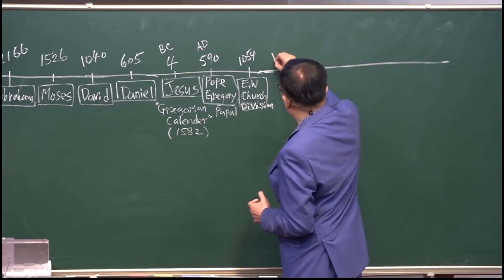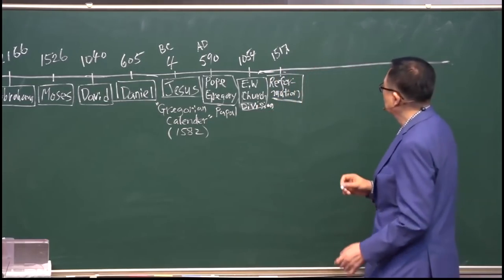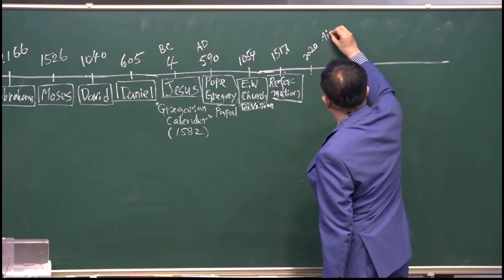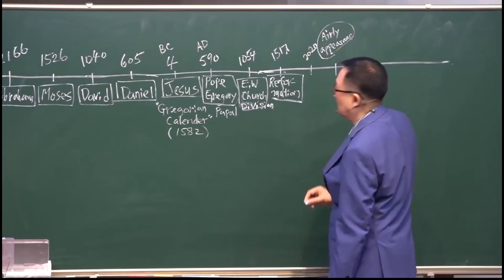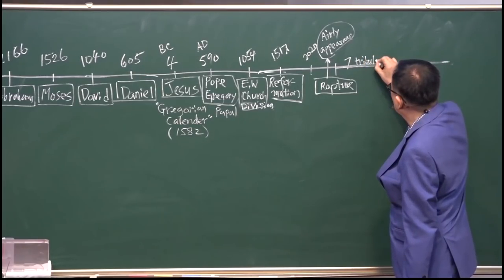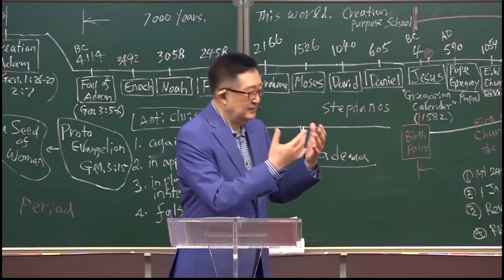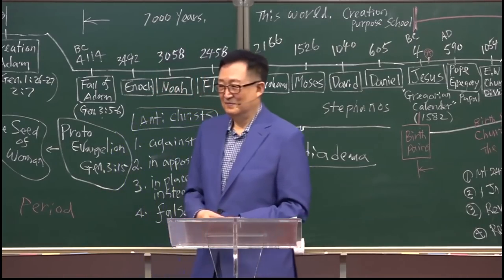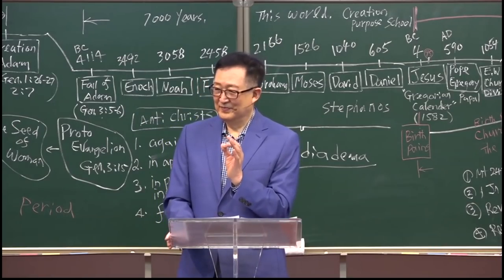흰 말을 탄 자, 누구인가 / [요한계시록 6강, Rev.6] (3강) / 황용현 목사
(경기고/ 서울대무역학과/ ROTC 3기/ 피츠버그주립대(학사)/ 피츠버그 MBA/ 시카고 트리니티 신학대학원 박사 / [여자의 후손] [크리스천 지도자론] [사복음서와 지상사명] [하나님의 신비]  등 30여권 저서/ 25개국 6천여 지도자 양육/ 서적 판매담당: 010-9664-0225)

[ 공병호TV 후원 방법 ]
카카오뱅크 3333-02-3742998 (예금주 : 공병호) / 텔레뱅킹: 090 & 은행코드: 90

하나은행 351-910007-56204 (예금주 : 공병호) / 텔레뱅킹: 081 & 은행코드 : 81

국민은행 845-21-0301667  (예금주 : 공병호)  / 텔레뱅킹 : 004 & 은행코드 : 04

신한은행 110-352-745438 (예금주 : 공병호) / 텔레뱅킹 : 088 & 은행코드 : 88

우리은행 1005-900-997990 (예금주 : 공병호) / 텔레뱅킹 : 020 & 은행코드: 20

농협 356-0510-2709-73 (예금주 : 공병호) / 텔레뱅킹: 011 & 은행코드 : 11

ARS 정기 구독 안내  : 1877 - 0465

자유민주주의 스토어 런칭!

USA Chase Bank: Account Number(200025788), Routing Number(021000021), SWIFT(CHASUS33)

Bitcoin : 3MTW849AkP2ftLeSK2teZHMmzLu7Z83s9U

[본 채널은 연합뉴스와 콘텐츠 이용계약을 맺었으며, 연합뉴스 콘텐츠는 본 채널의 편집방향과 무관합니다.]